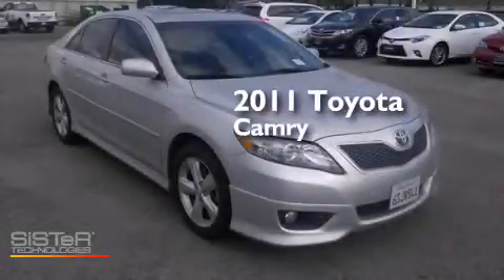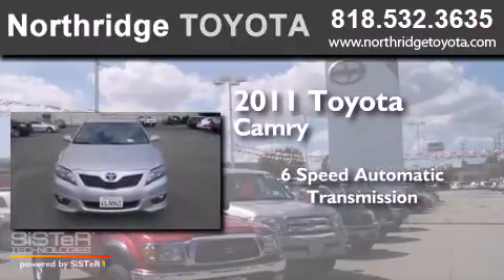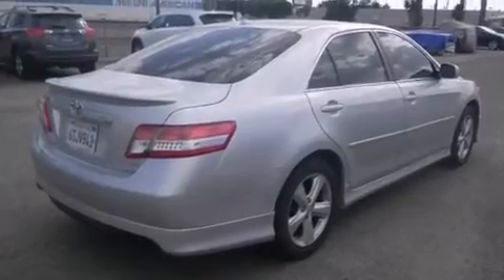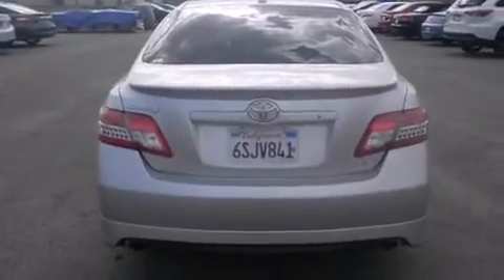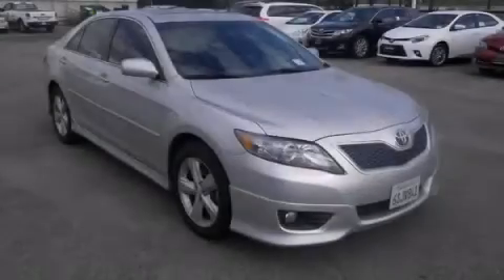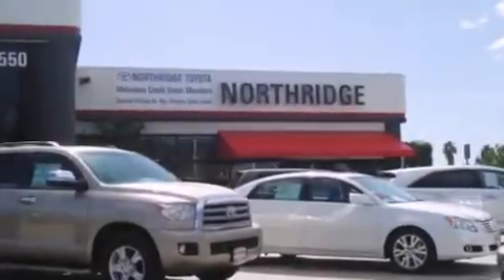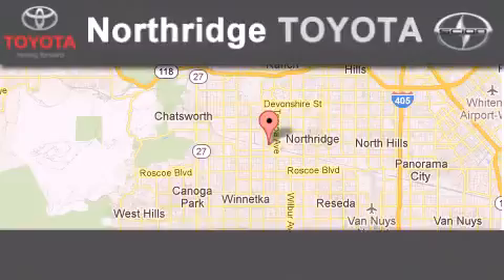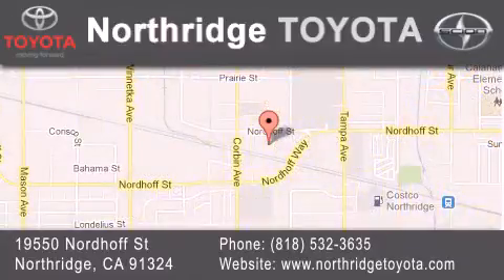2011 Toyota Camry Reseda CA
We have been honored to serve the Northridge CA area , we promise that your experience at our dealership will exceed your expectations ! Year : 2011 Make : Toyota Model : Camry Engine : 2.5L 4 cyls Trans . : Automatic 6-Speed Miles : 55,124 Stock : 141361A Northridge Toyota 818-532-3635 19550 Nordhoff St Northridge , CA 91324